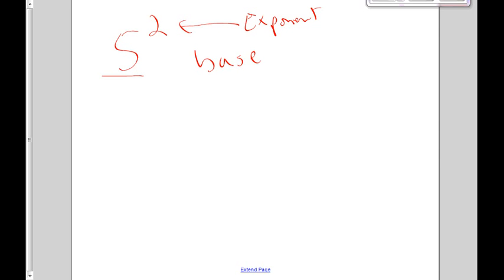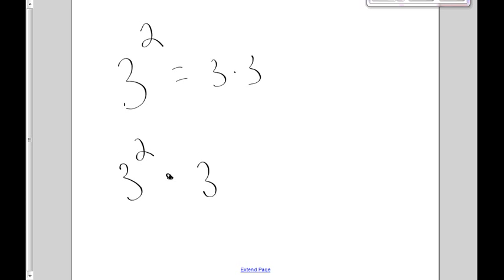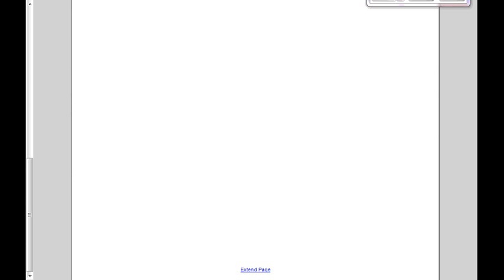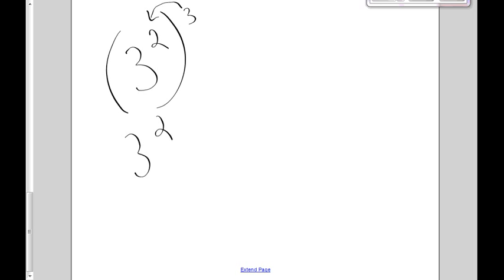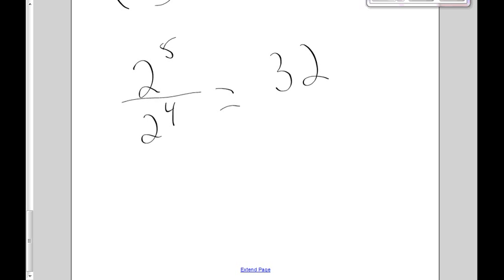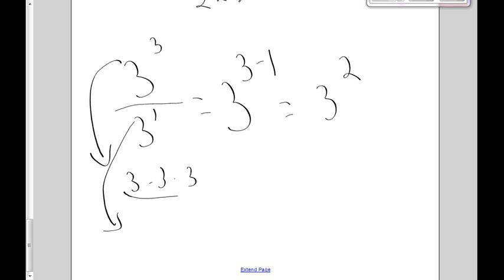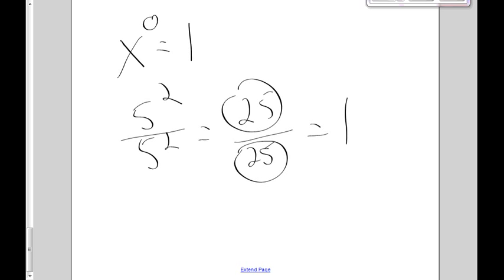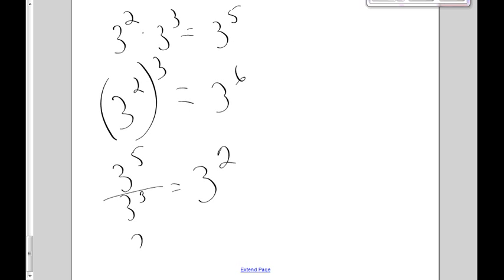power laws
Description